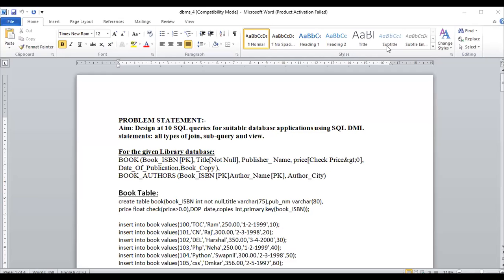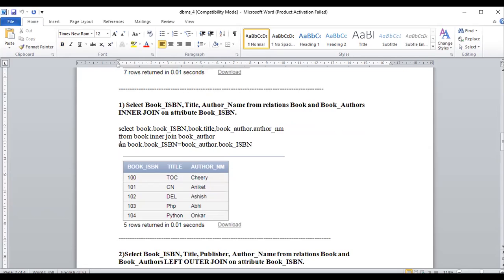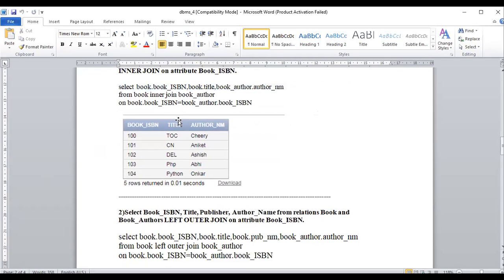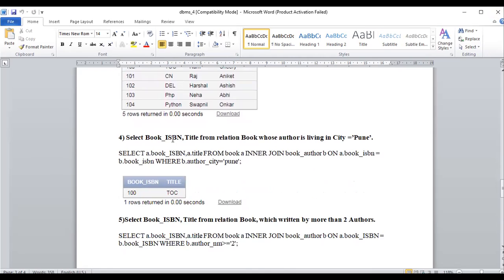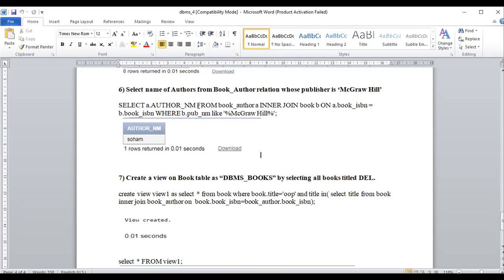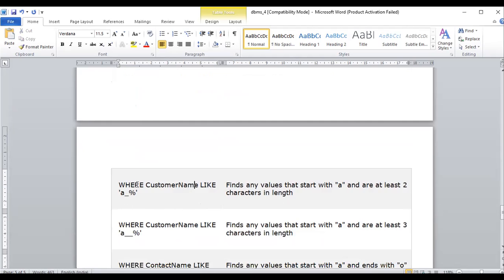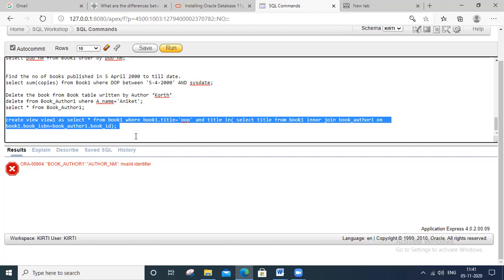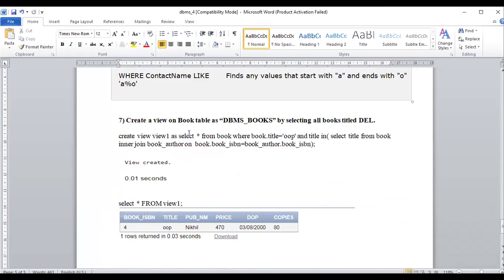SQL DML queries